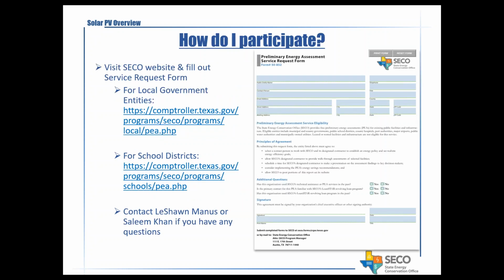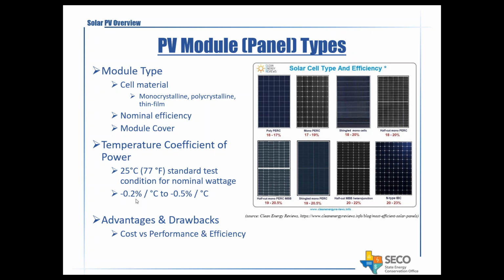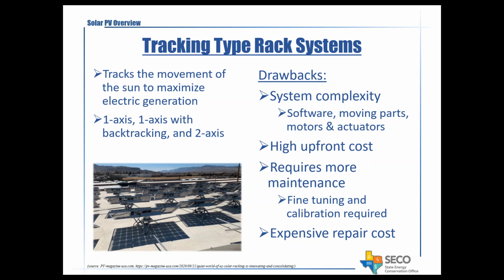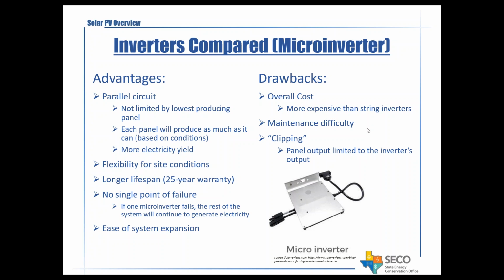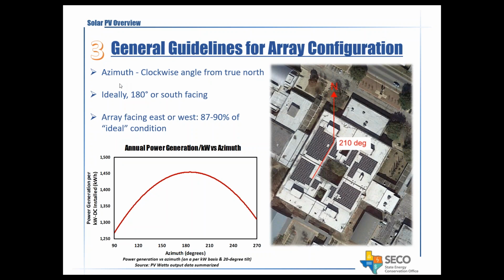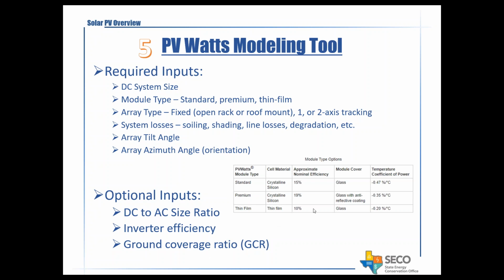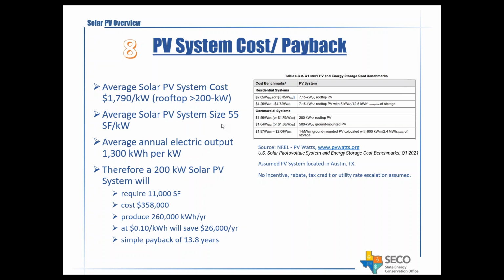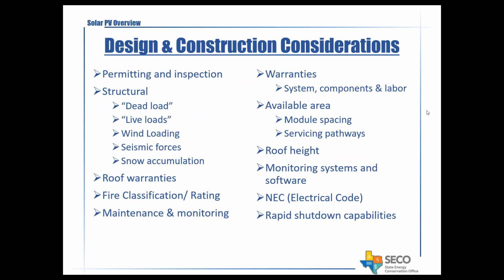SECO 2022 Webinar Series Solar PV Overview and Feasibility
This presentation will provide an overview of the Solar PV system design criteria, simulation, and processes to determine project feasibility.